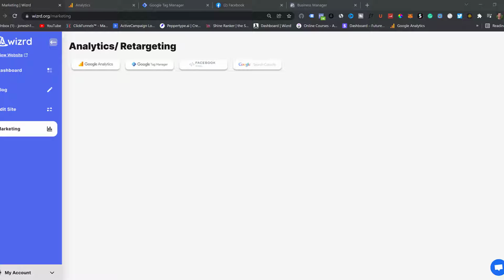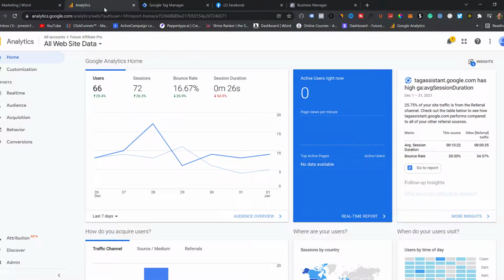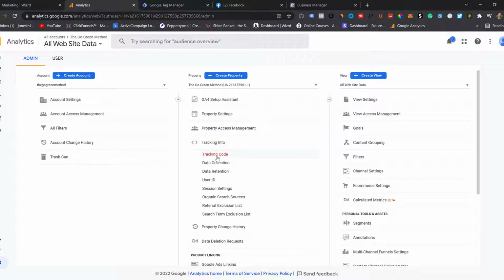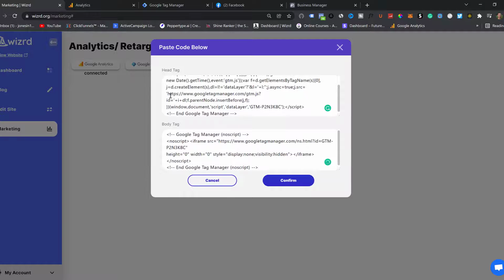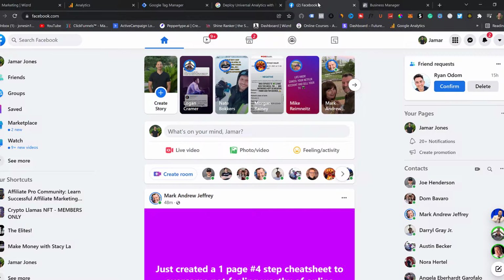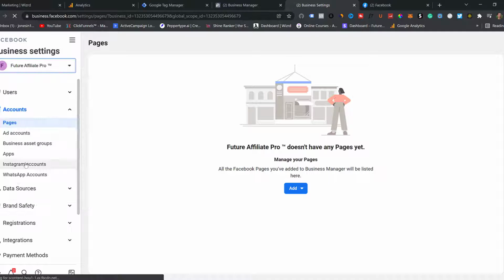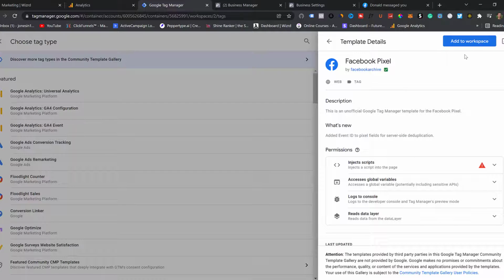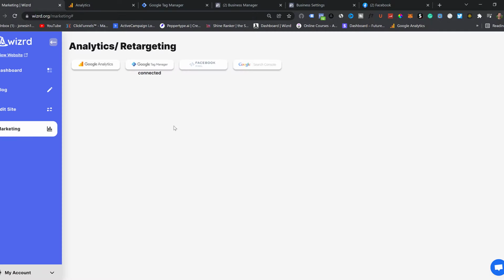Ultimate Guide: Setting Up Google Tag Manager with JetPage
Here's the Ultimate Guide: Setting Up Google Tag Manager with JetPage

Join my free newsletter and get 200 free ChatGPT prompts! Receive weekly reports on the latest creator news, double your content output, and grow your income. Let AI and automation be your secret weapon to explode your reach

It emphasizes the importance of tracking key metrics using Google Analytics and configuring retargeting pixels like the Facebook Pixel. I will walk viewers through creating accounts in Google Analytics and Facebook Business Manager, setting up Google Tag Manager, and integrating multiple tracking pixels (Google Analytics, Facebook Pixel) into Google Tag Manager for efficient data management. Lastly, it includes step-by-step instructions for implementing relevant codes and managing tags on a unified dashboard.

00:00 Introduction to Analytics and Retargeting
00:50 Setting Up Google Tag Manager
01:41 Creating a Google Analytics Account
03:39 Integrating Google Analytics with Tag Manager
06:31 Adding Facebook Pixel to Tag Manager
11:27 Finalizing and Managing Tags
11:57 Conclusion and Next Steps